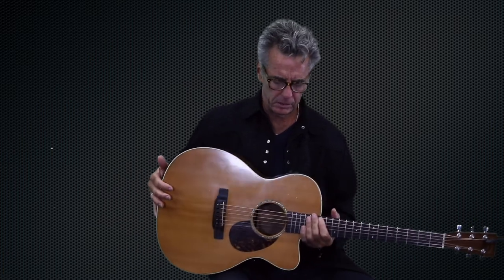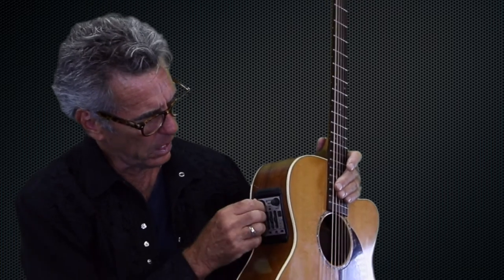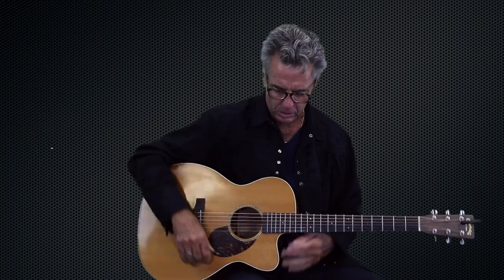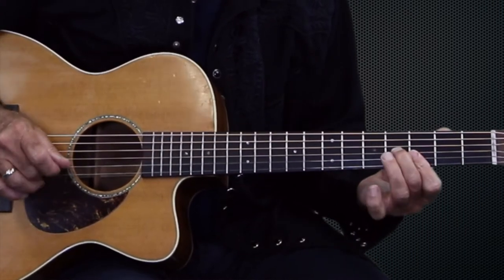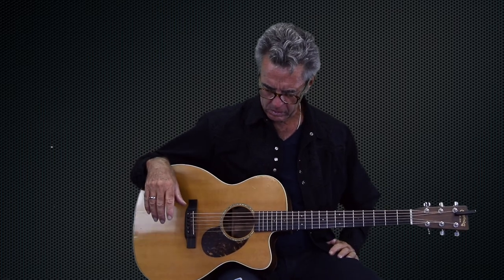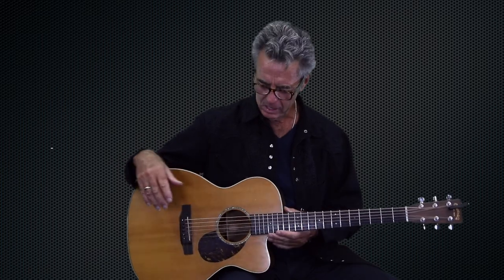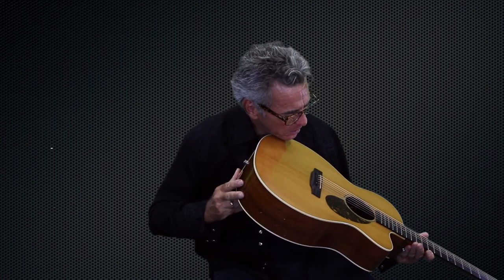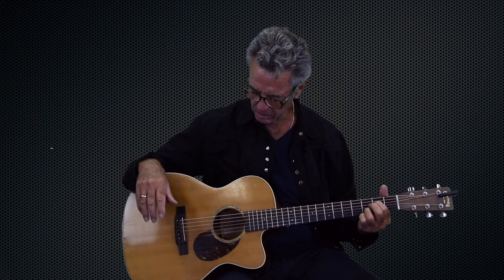Martin Acoustic Electric Guitar Review - OMC - 16RE Aura 2005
Here's a Martin Acoustic Electric Guitar Review of Jimmy Dillon's workhorse Martin OMC - RE Aura guitar.

🎸 Want to go beyond YouTube and typical guitar lessons? I encourage you to check out my new guitar mentorship program called "The Jimmy Dillon Experience," where you can try out the entire first week risk-free for just $1. to get started.